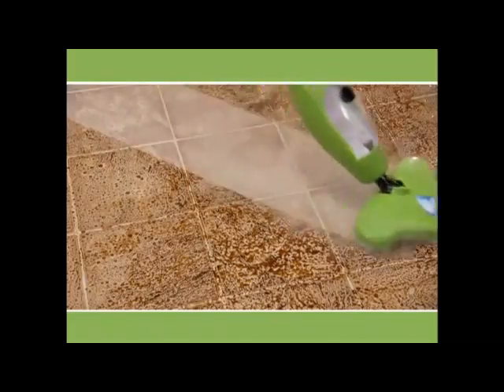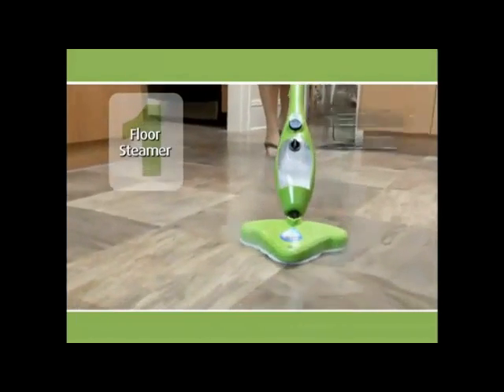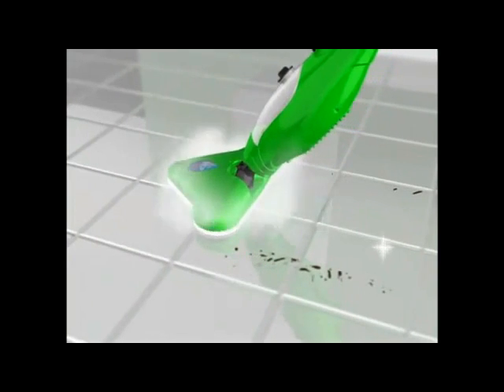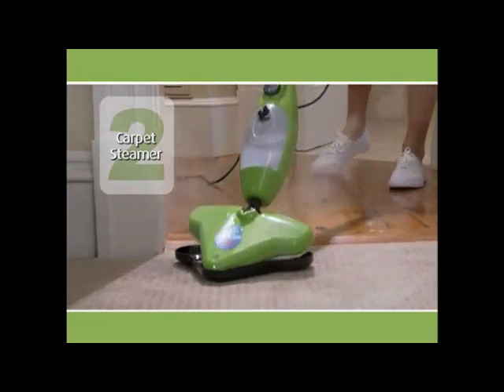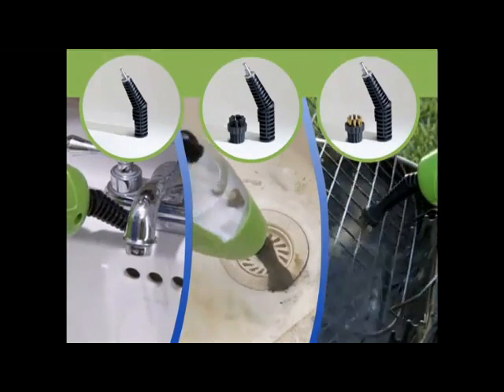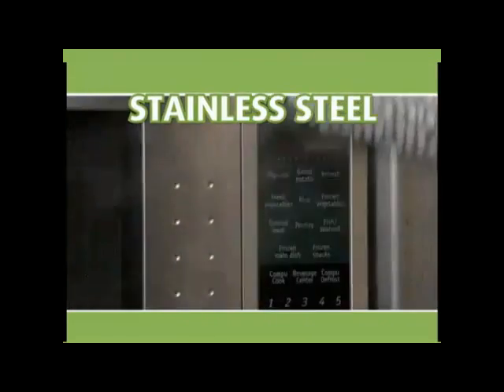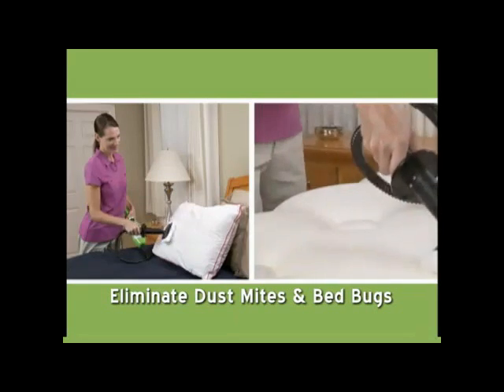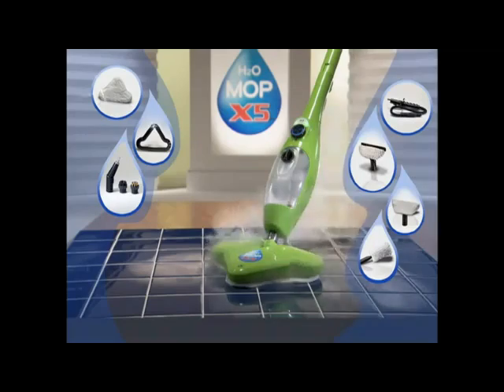فــــــــقــــط 750 جـنـيـه + ضـمـان لـمـدة عـــــــام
لمزيد من التفاصيل والحجز والاستعلام ت:/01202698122